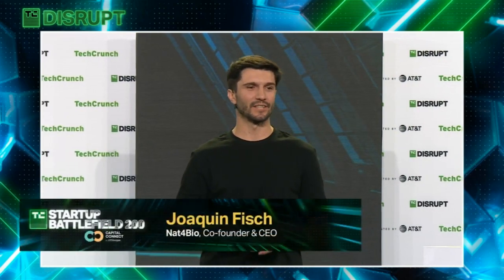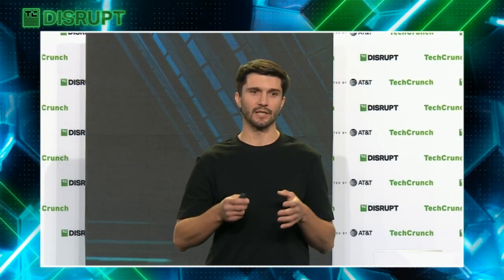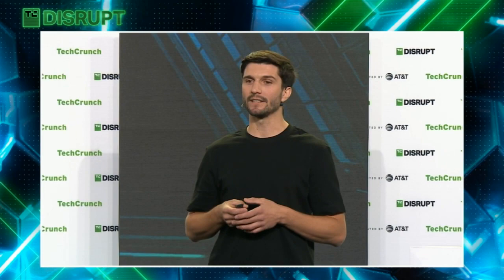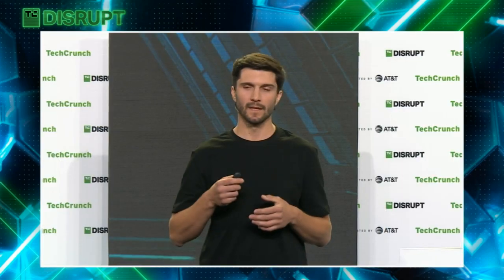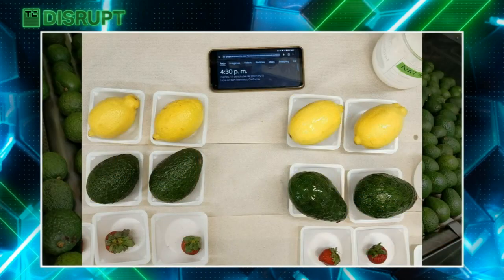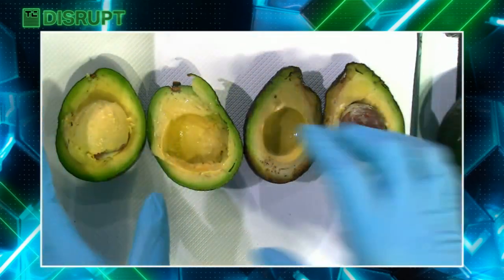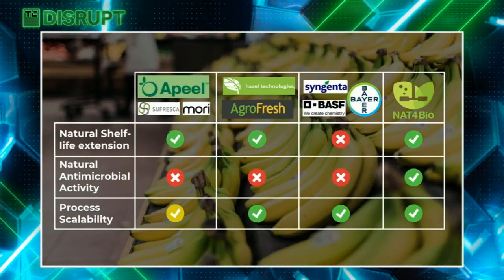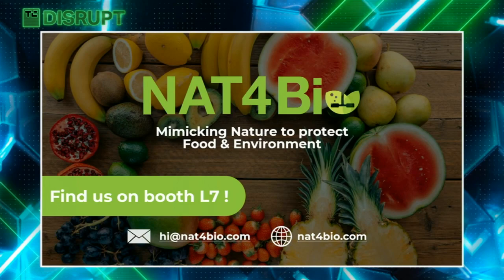Startup Battlefield - Session 3: Nat4Bio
We are developing naturally-sourced and clean-labeled coatings that protect fruit and vegetables from spoilage.